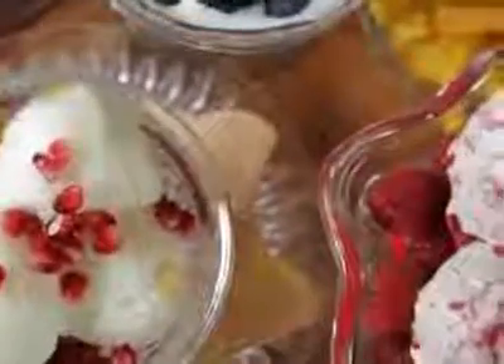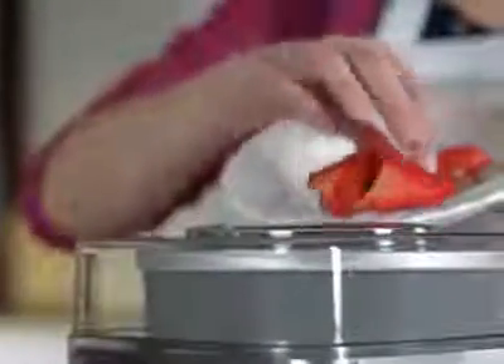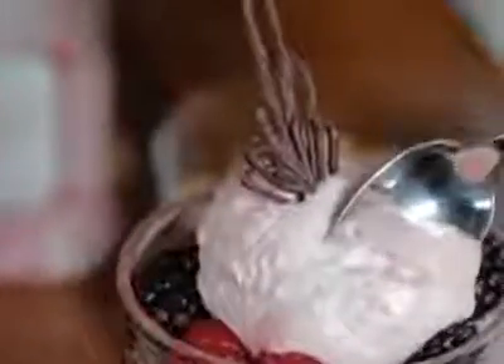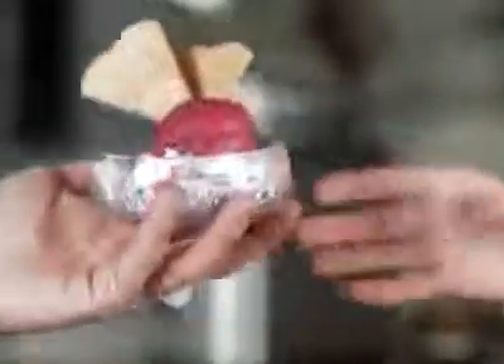Cuisinart Ice Cream Maker De Luxe at Lakeland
Cuisinart Ice Cream Maker De Luxe at Lakeland, Cuisinart Ice Cream Maker De Luxe at Lakeland